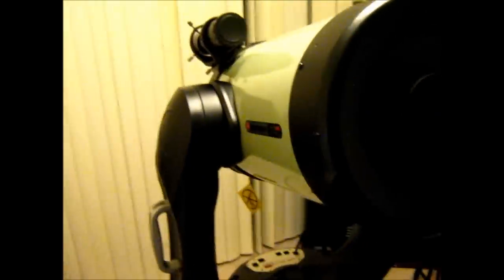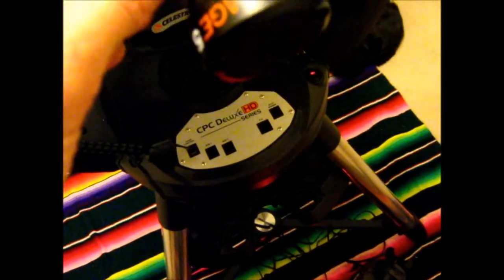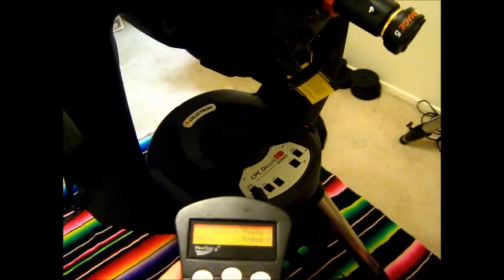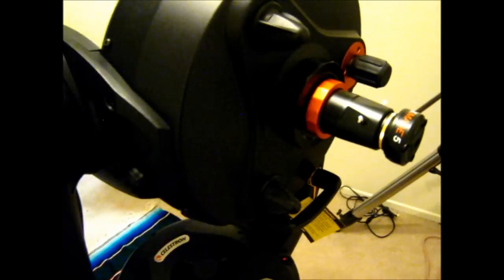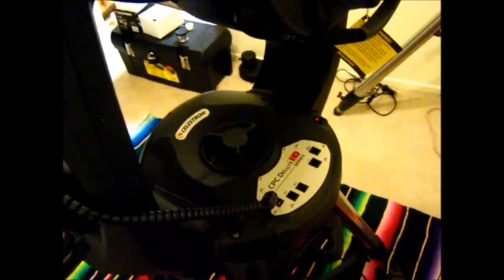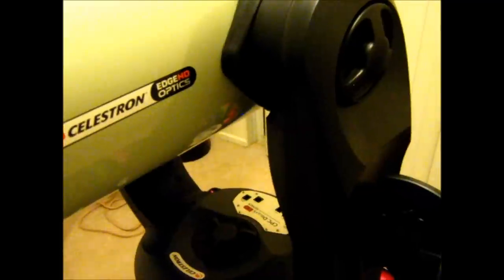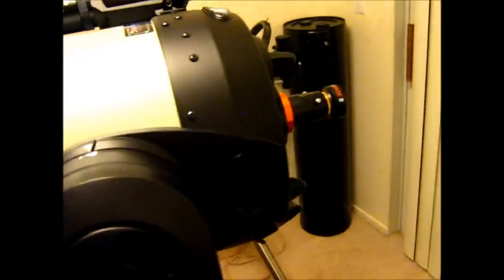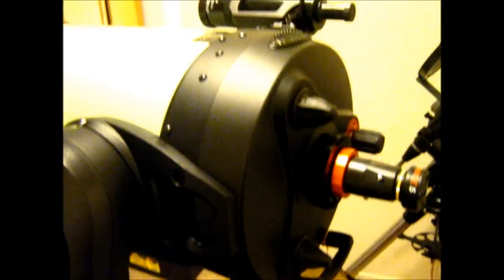Telescope Overview: CPC 1100 HD, Pt.4- Slews and Sounds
The last part of the CPC Deluxe 1100 HD overview. Here I manually slew the scope with the hand control to demonstrate it's sound and movement.